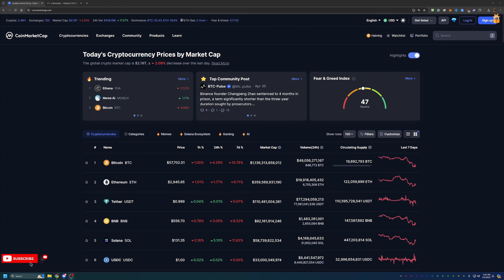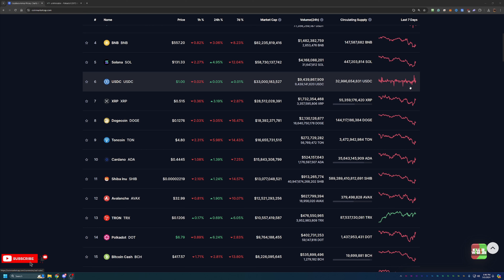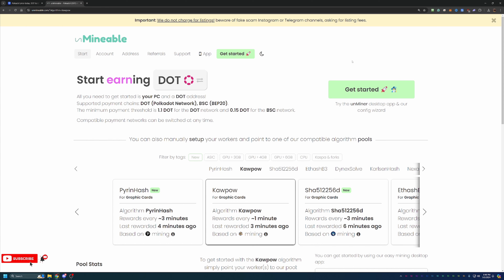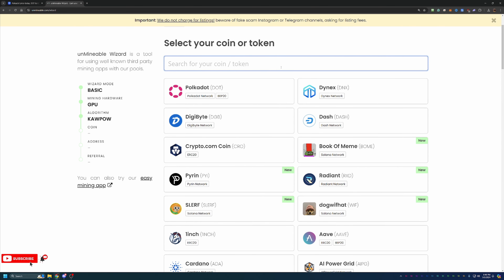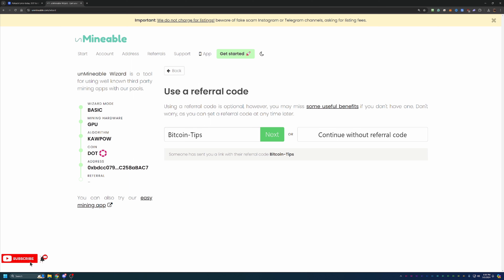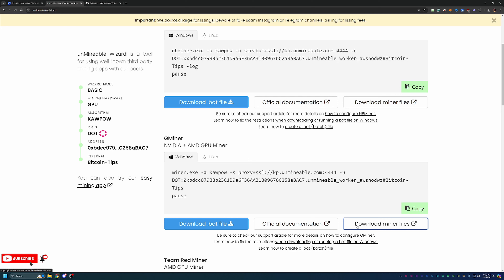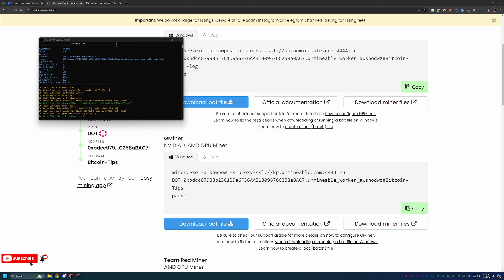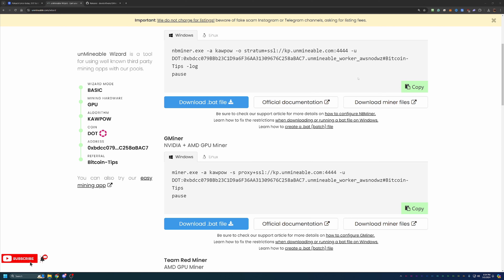How To Start Mining Polkadot (DOT) Coin Using Windows | 2024 Guide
Today I am talking about how you can start mining Polkadot coin using a Windows computer in less than 10 minutes in 2024!!